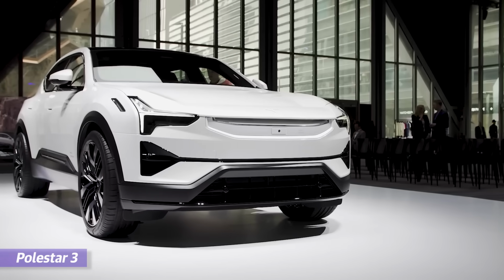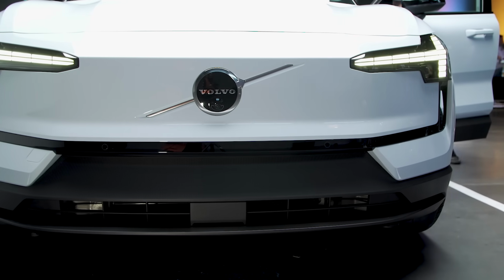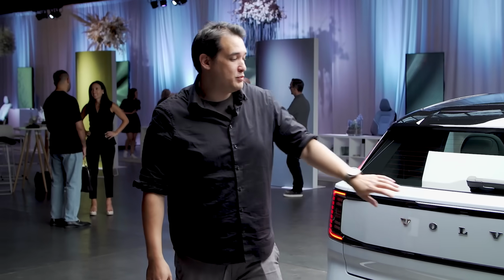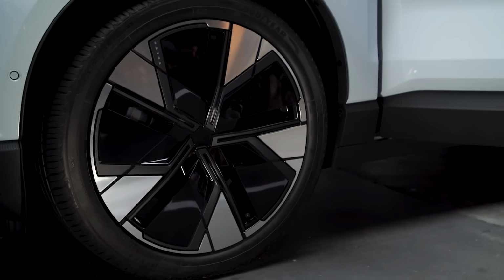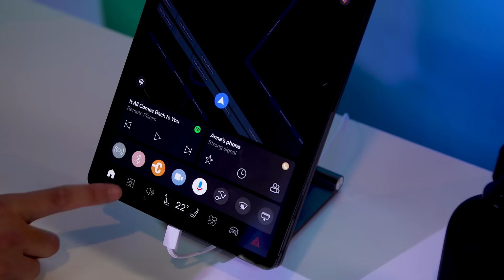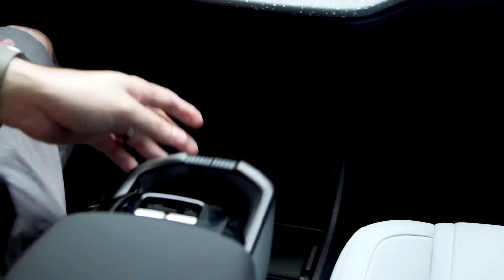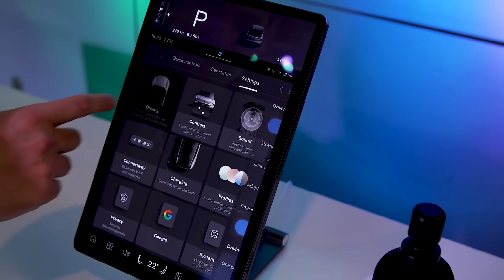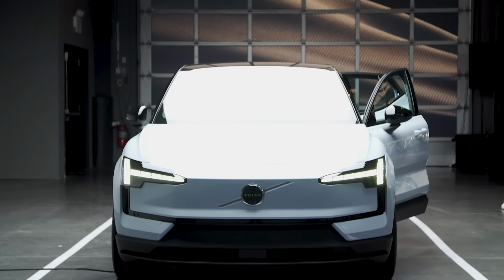Volvo EX30 first look: The compact electric SUV we need right now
After the debut of its flagship electric SUV – the EX90 – last year, Volvo has returned with something a bit more compact, but just as cool. Starting at just $35,000, the EX30 shares a similar design while also sporting a bunch of premium features like Pilot Assist, wireless Apple Car Play and rear passenger detection. It’s got decent range too, delivering around 275 miles before needing a charge. However, if you’re OK with upgrading to a higher-spec config with an AWD dual-motor setup, the EX30 can do 0 to 6 in just 3.4 seconds. Which is not only is it the fastest Volvo ever made, it’s also speedier than bigger and more expensive rivals like the Tesla Model Y Performance.